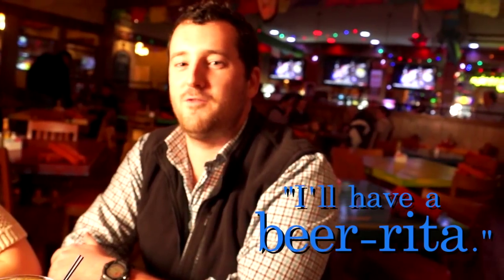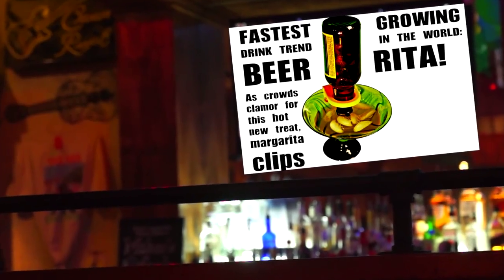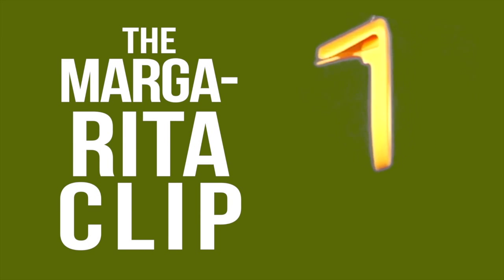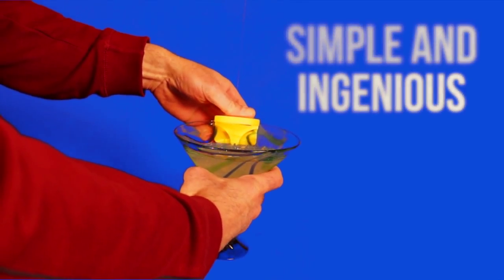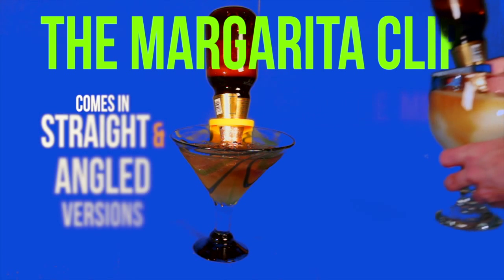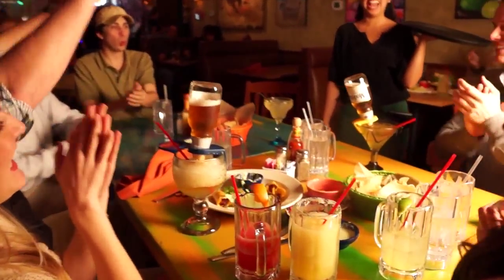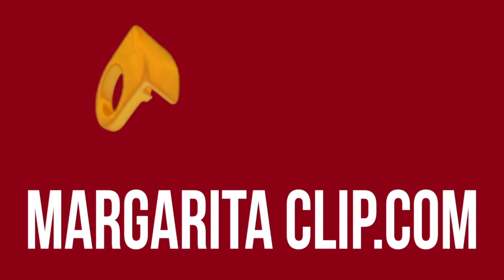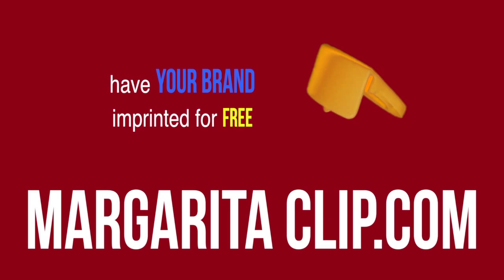MARGARITA CLIP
This video is about the amazing MARGARITA CLIP - needed to properly make the astoundingly ascendant beer-rita.